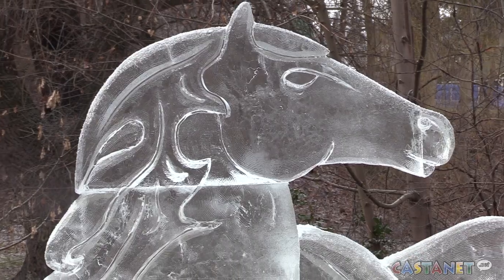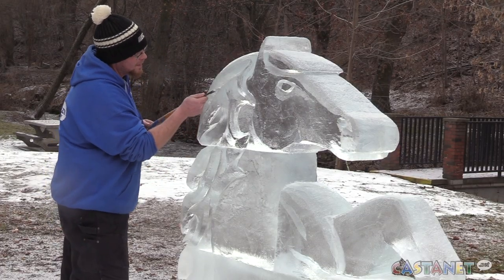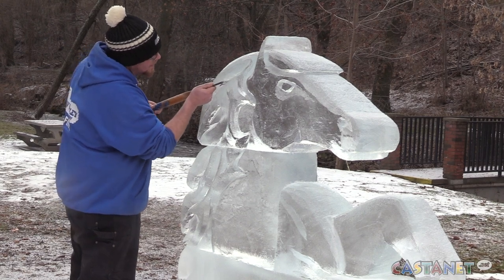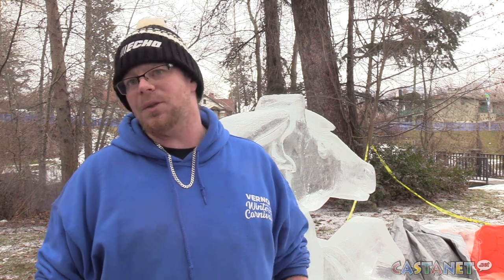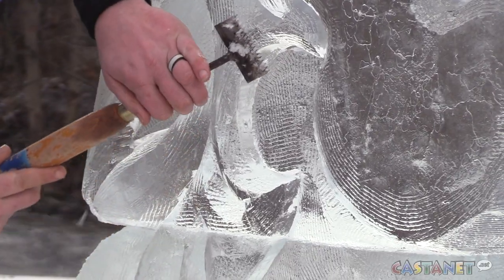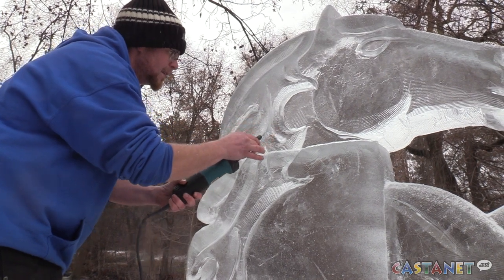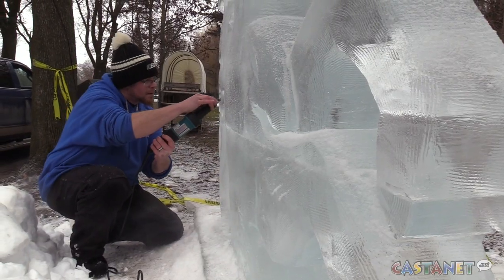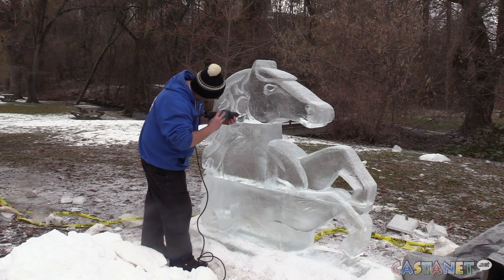From ice to art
Local sculptor makes work of art for carnival